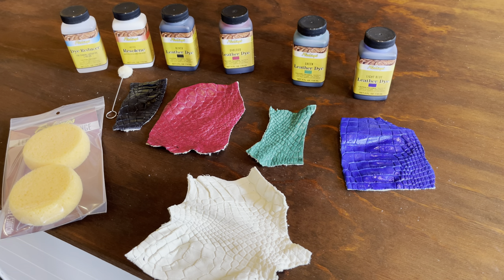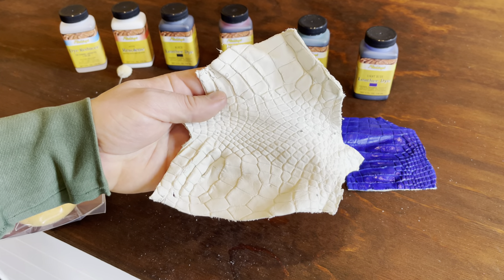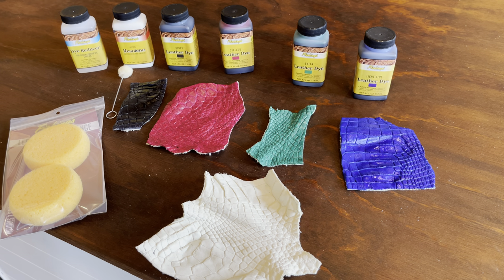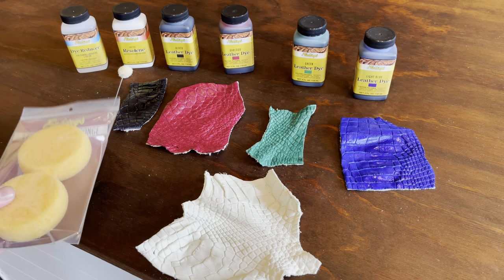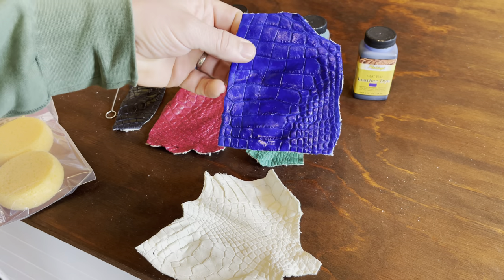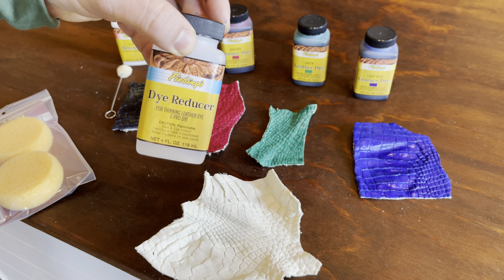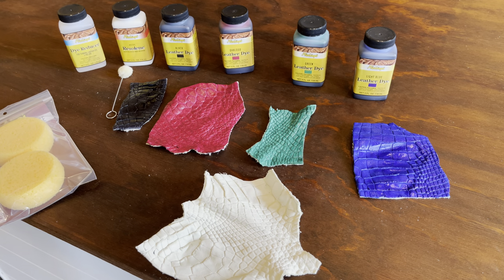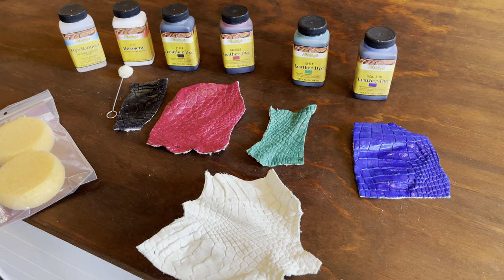Using Fiebing’s Leather Dye to Dye Alligator Crust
In this video we are using Fiebing’s Leather Dye to dye alligator crust.